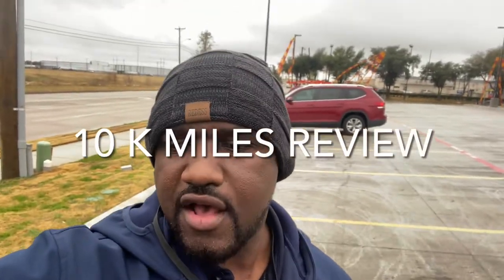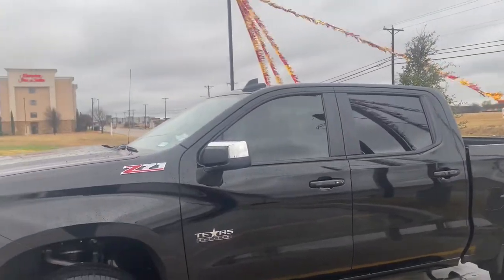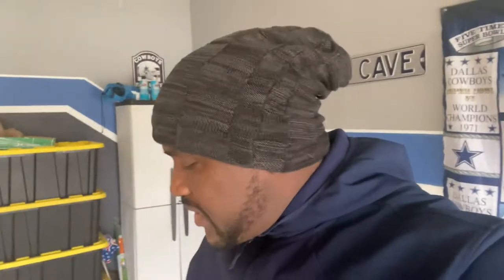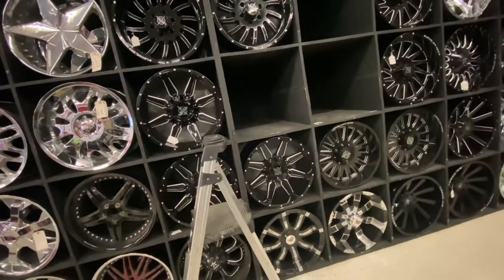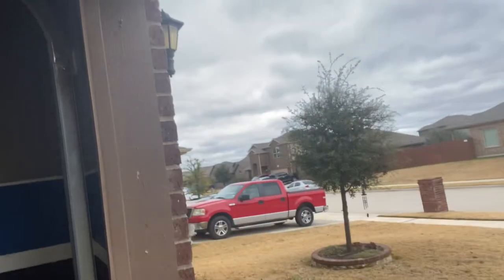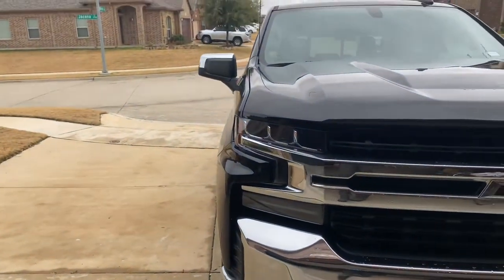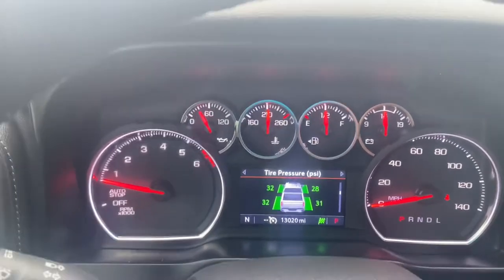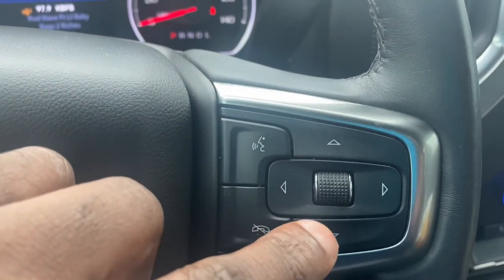10K Silverado Owner Review for You!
ITEMS I USE:

3.5" Lift Kit -"

FOG LIGHT ASSEMBLY - "

Running Board/Step Rails - "

Truck Antenna - "

AirPods Pro -"

Jump Starter -"